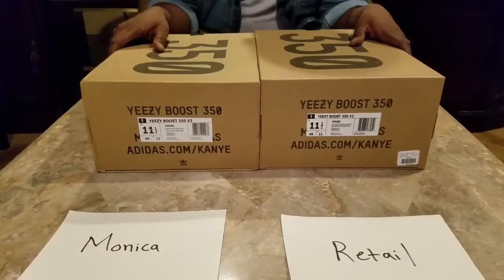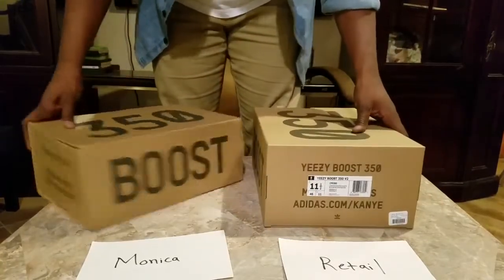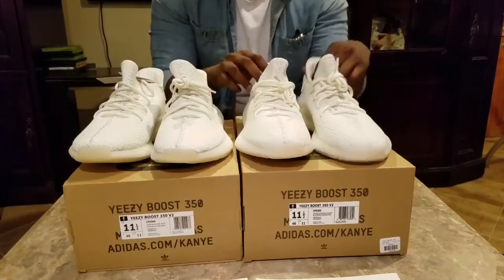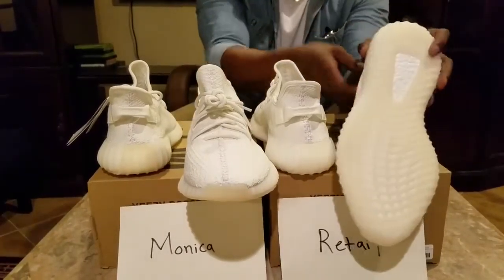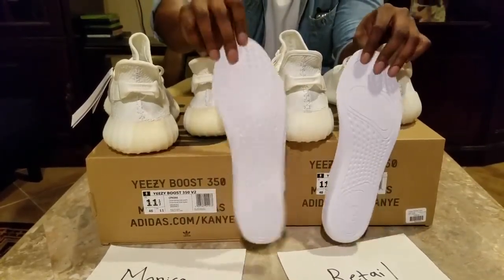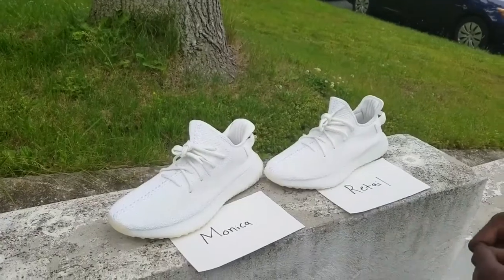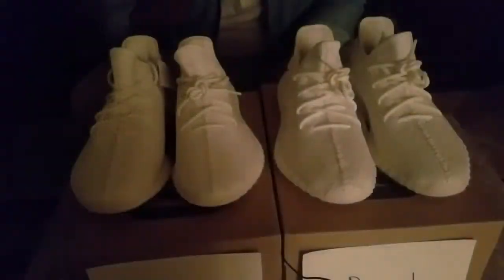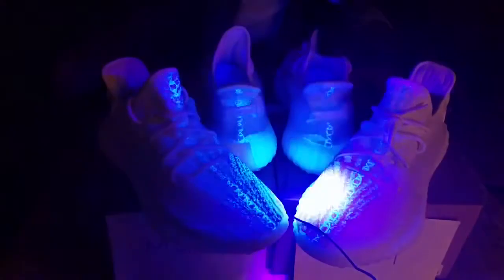FEEDBACK Yeezy 350 V2 Cream Retail vs Rep from yeezysboost.net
Skype:Monicayeezys